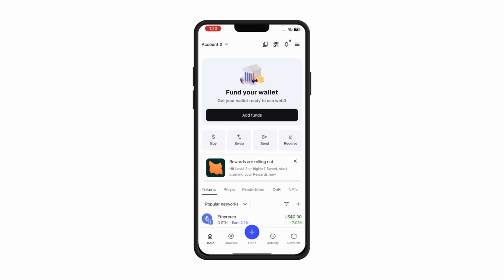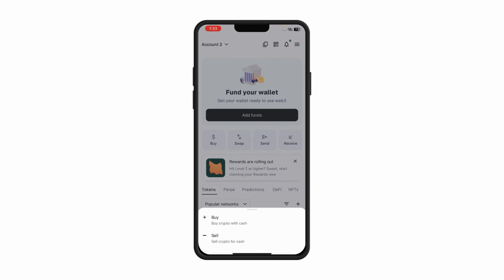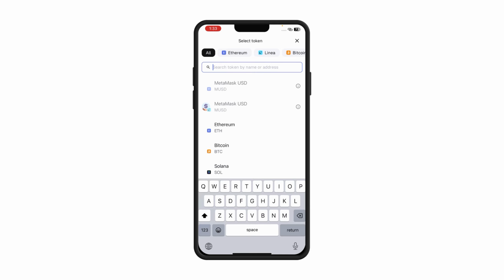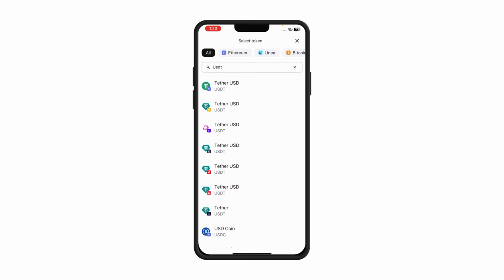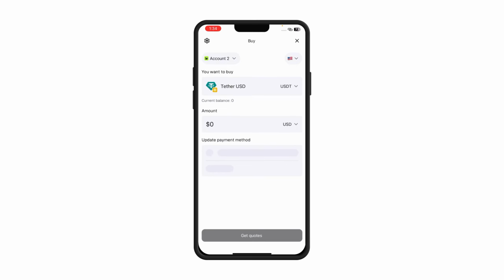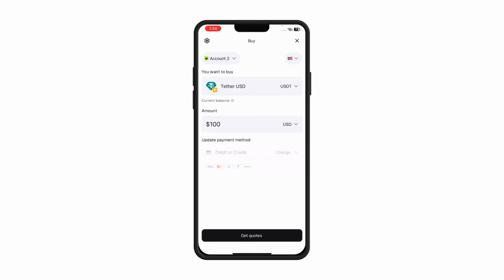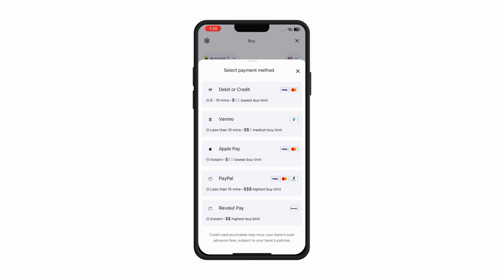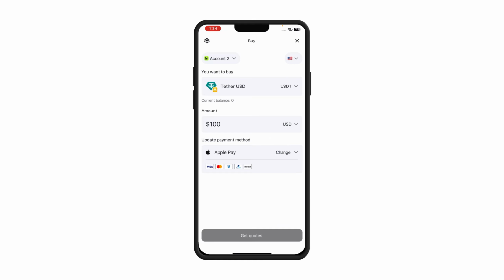How To Buy USDT By Apple Pay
In this video I'd show you How To Buy USDT By Apple Pay, Ensure you subscribe & turn on the bell notifications to this channel for lots of more educational guides and contents like this.